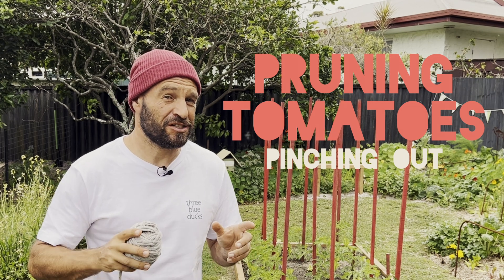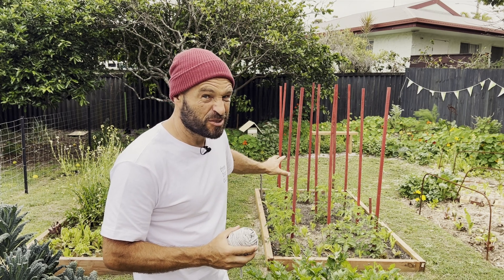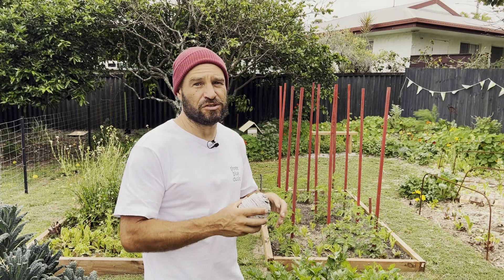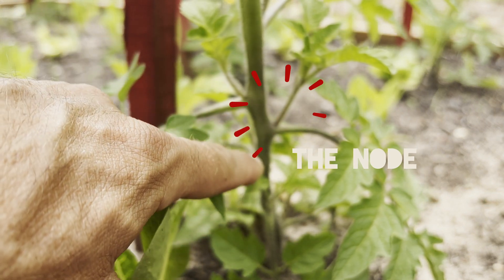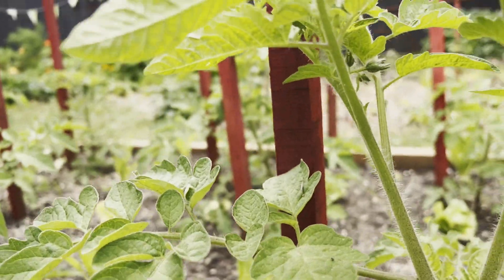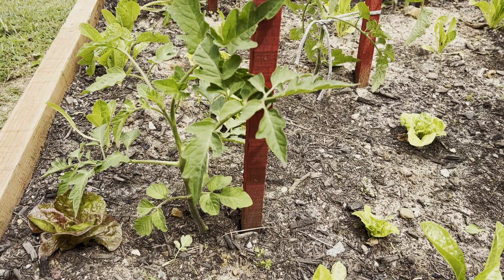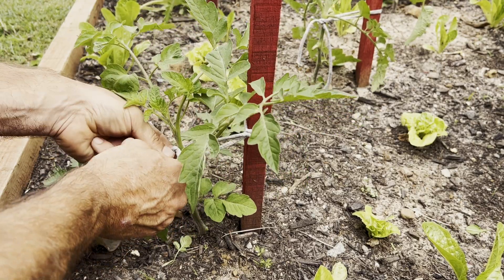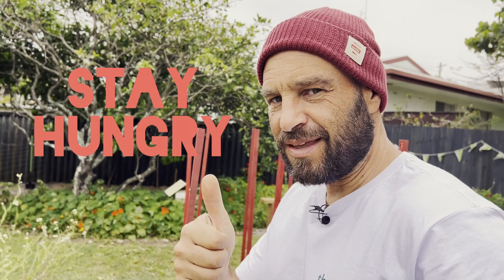Want BIGGER tomatoes.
My Staking tomatoes have started to grow and now require staking and pruning, some refer to this as pinching out.    The idea behind pruning tomatoes is that hopefully this will result in bigger tomatoes.    I'm not totally convinced that this is the case, however it does help with keeping the plants tidy, increasing airflow, and sunlight on fruit.   So I continue to do it.

Stay hungry!